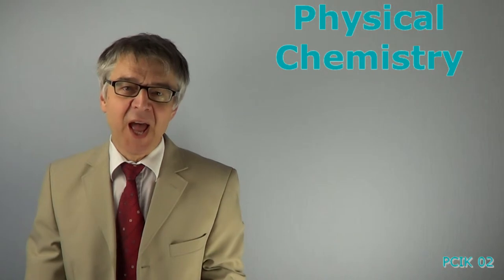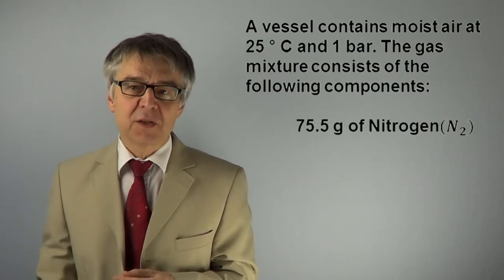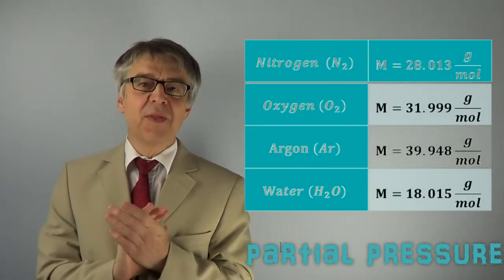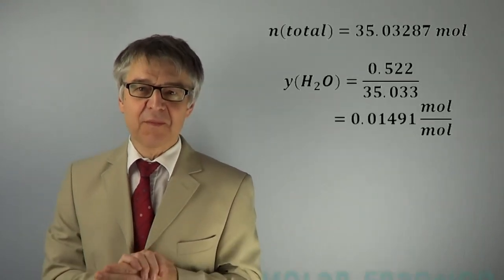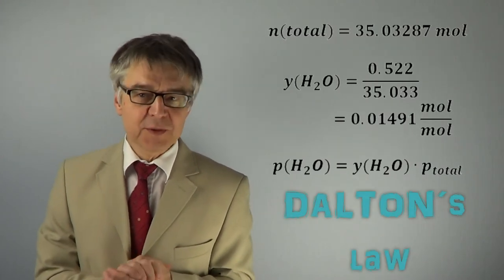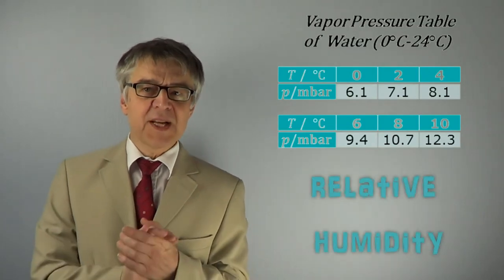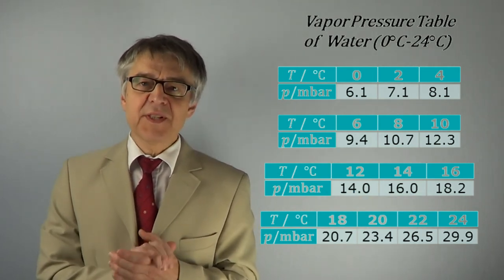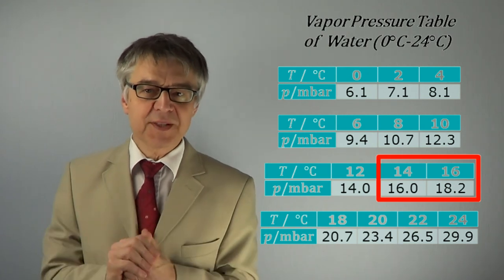PCIQ02 How to Calculate Vapor Pressure & Dew Point Temperature (Dalton, Antoine, Clausius-Clapeyron)